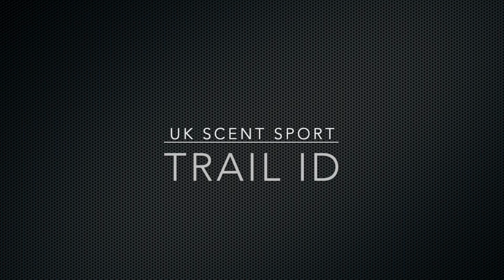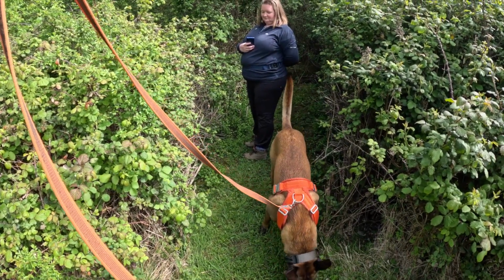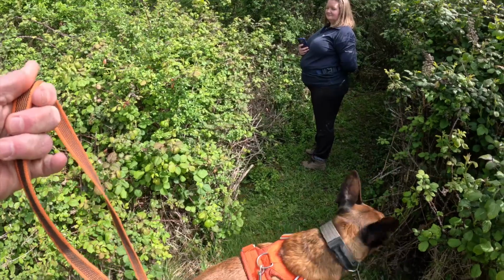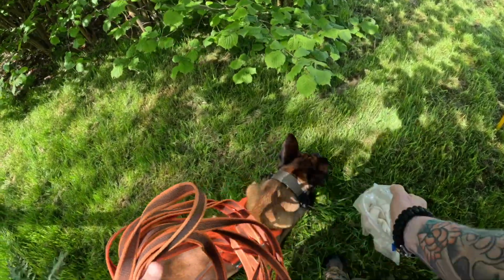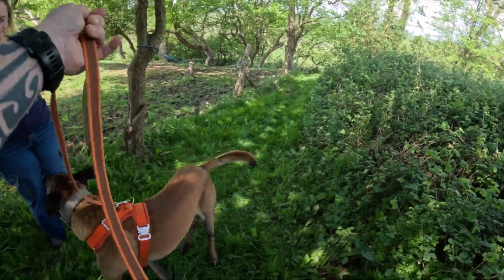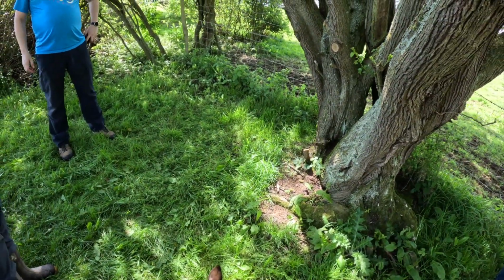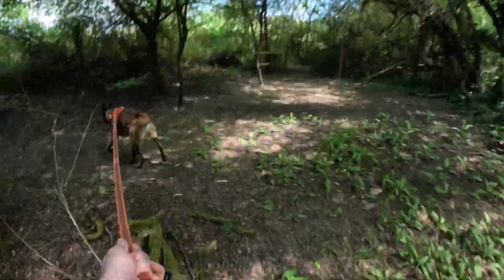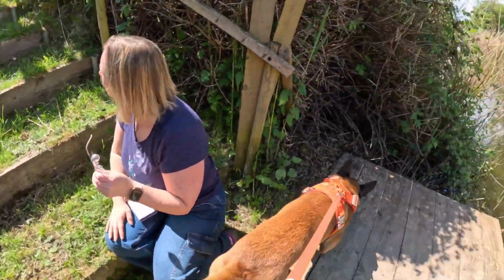UK Scent Sport - Trail ID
Today we were training for the UK Scent sport trail ID. 3 shorter trails with decoys. Kaiser was particularly distracted today and wasn't that keen on working, nevertheless he did pretty well just one hiccup at the last trail which was a tough ending due to the set up of TL and decoy.